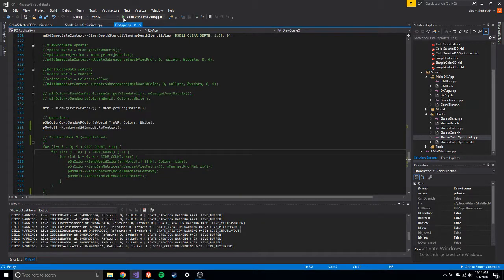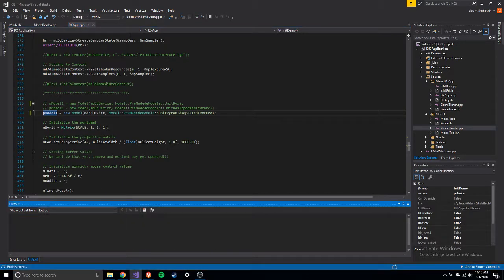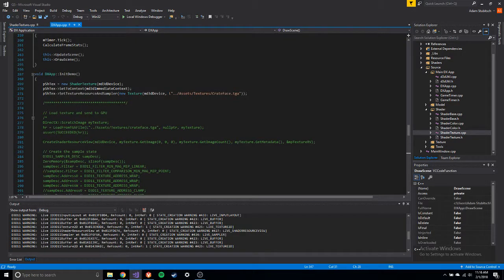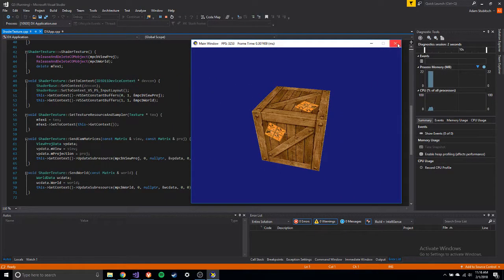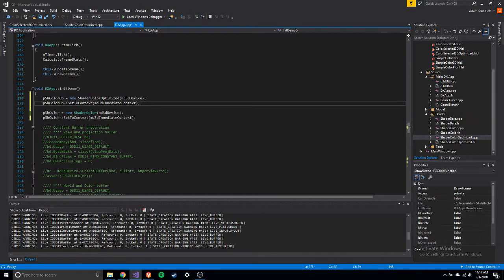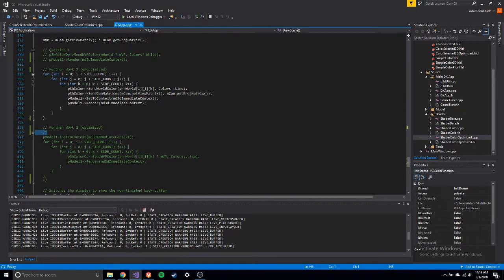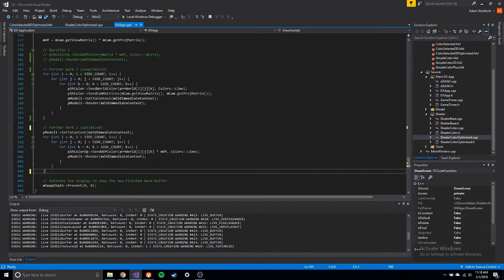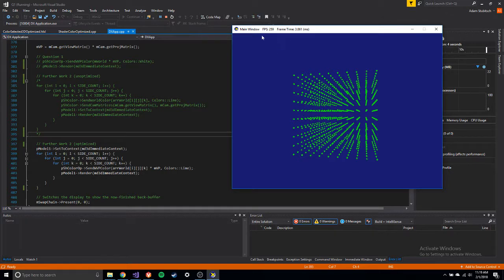astubits Assignment 4